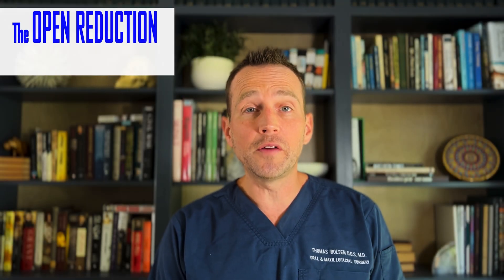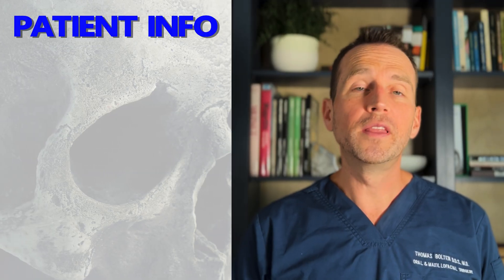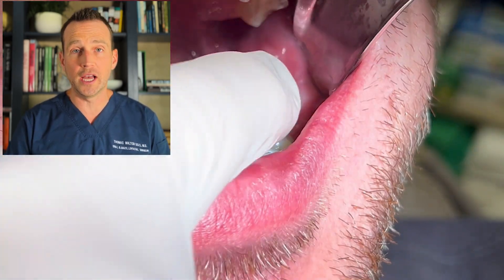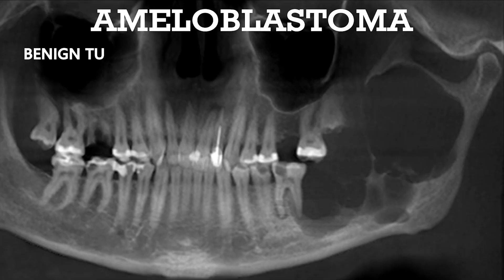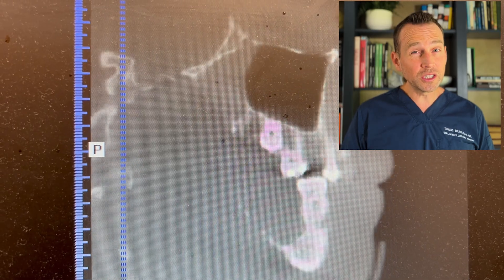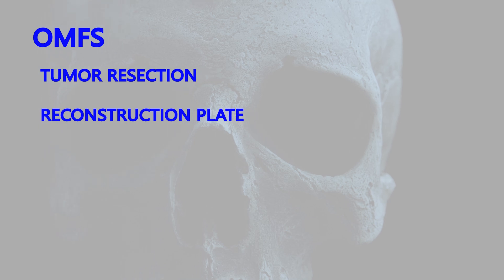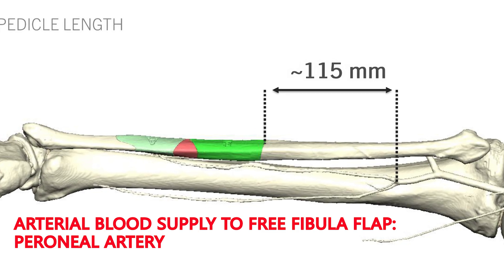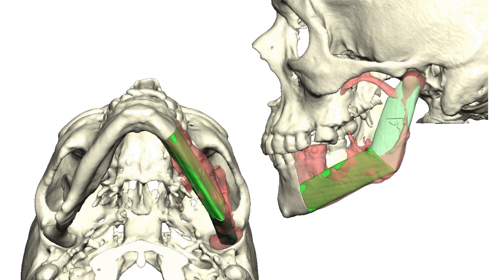ENORMOUS JAW TUMOR Part 2 The Virtual Surgery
A 39 year old male came to the office with concerns of left facial swelling. This swelling was actually a large tumor and required an extensive, complicated surgery. This video is Part II in a three-part series all about this case. I review the diagnosis, information about this tumor and then discuss the Virtual Surgical Planning (VSP). If you haven't yet, be sure to watch Part I before this video where I discuss the workup of this lesion and perform the initial biopsy. Check out @OpenReductionOralSurgery for everything Oral & Maxillofacial Surgery with Dr. Tom Bolten!